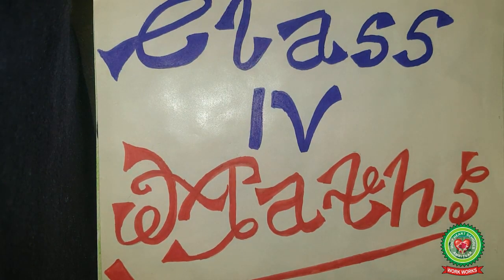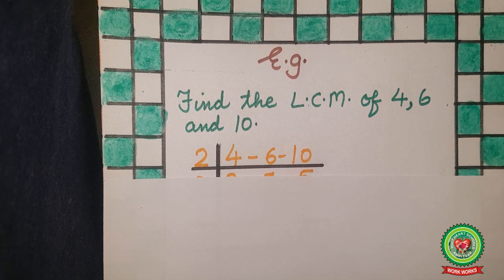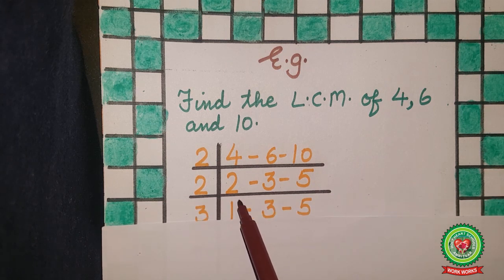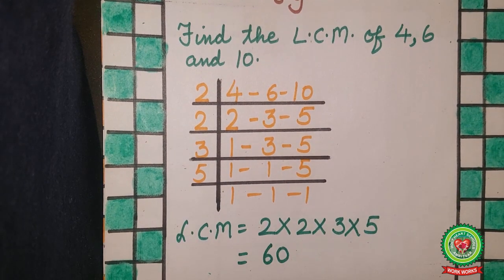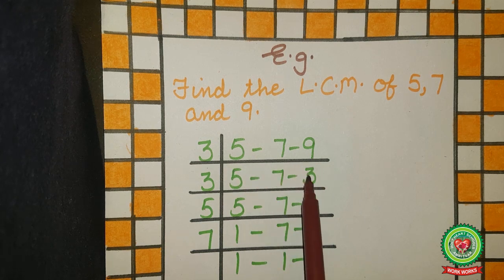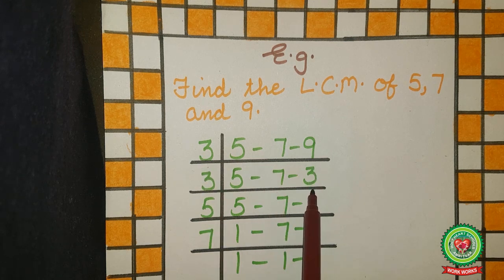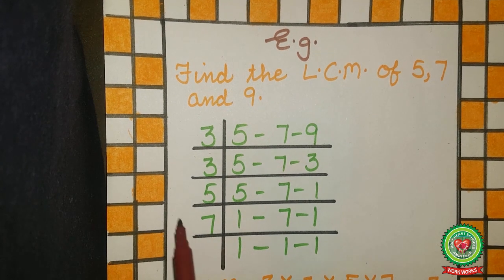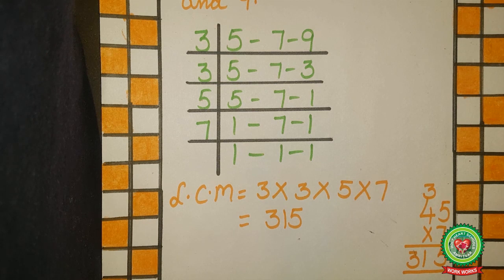Factors and Multiples LCM of three numbers| Class 4| Maths |Holy Heart Schools |15 June 2020